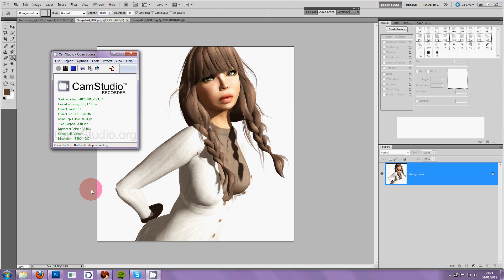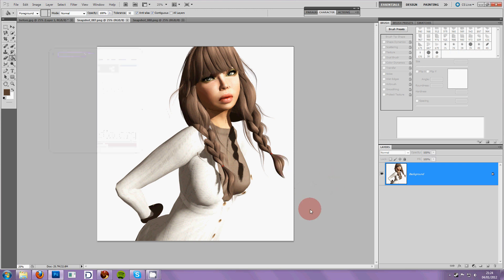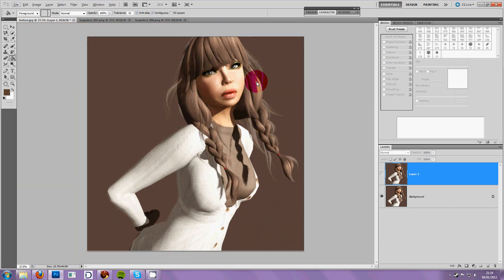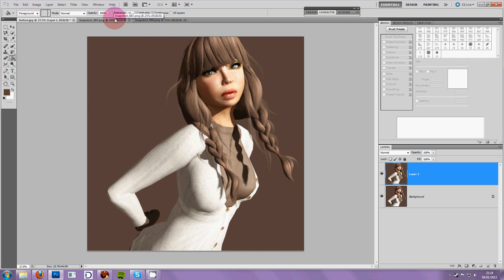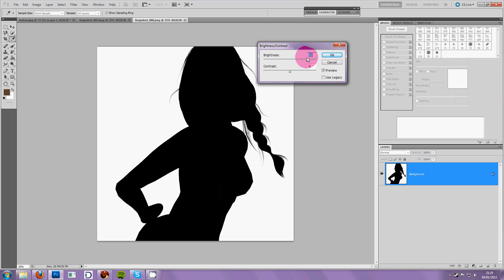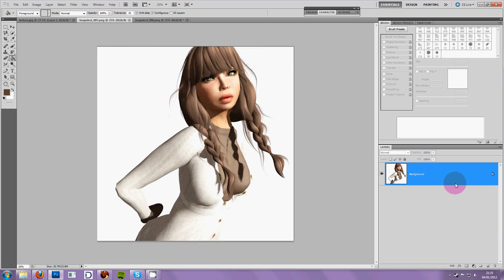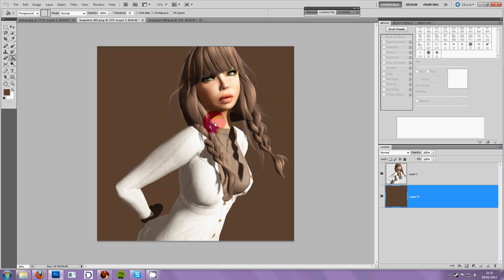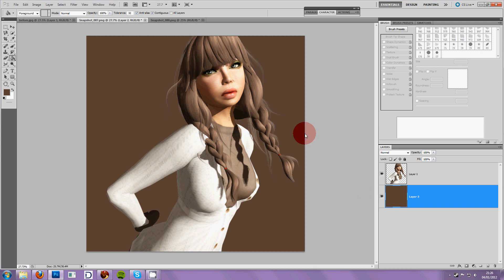Second Life Photography Tutorial - Removing the halo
Hello! My name is Katey Coppola. Sorry.

This is a short update to an earlier tutorial, to show how to remove the white halo left by using a white screen.

I use Photoshop CS5.

If this is rubbish and teaches you nothing, I'm sure we can both agree that it is somehow Suti's fault.